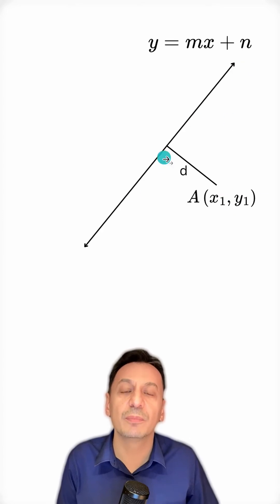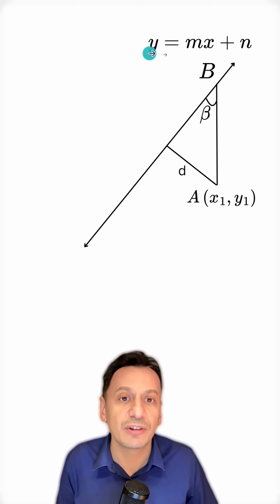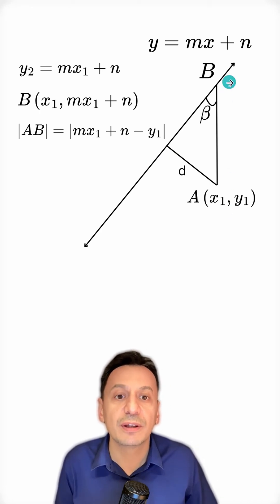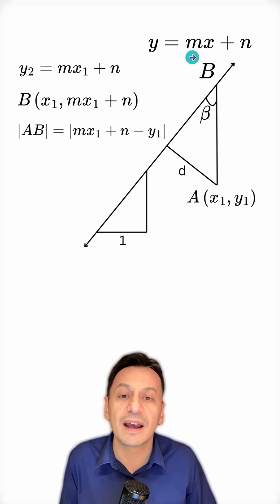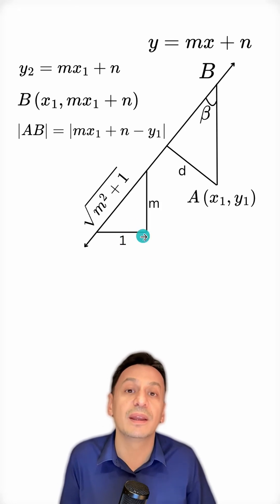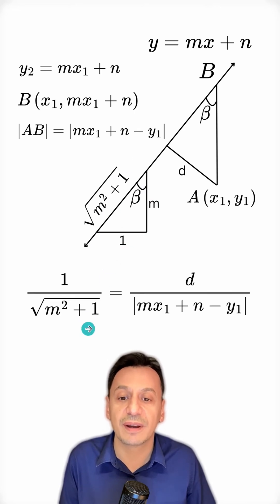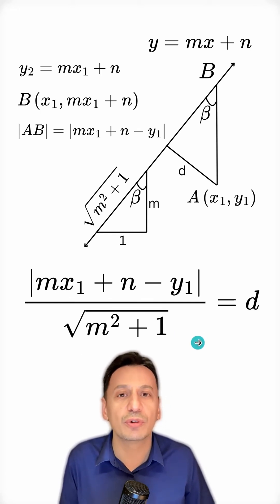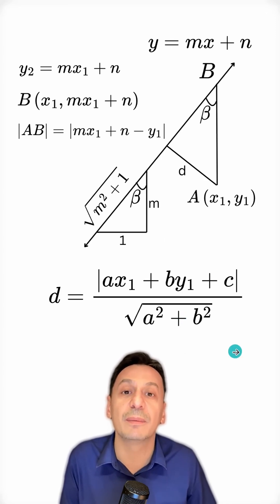🚀 You Will NEVER Forget the Distance Formula Again!